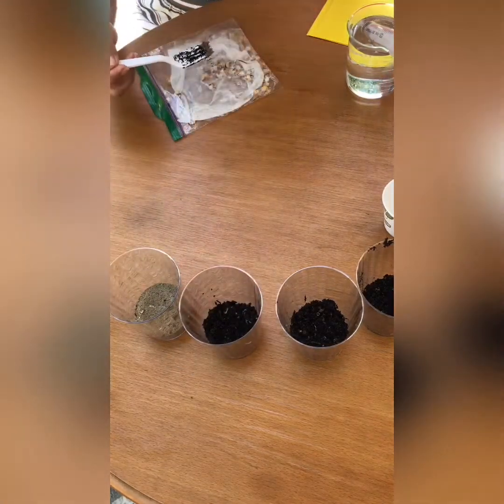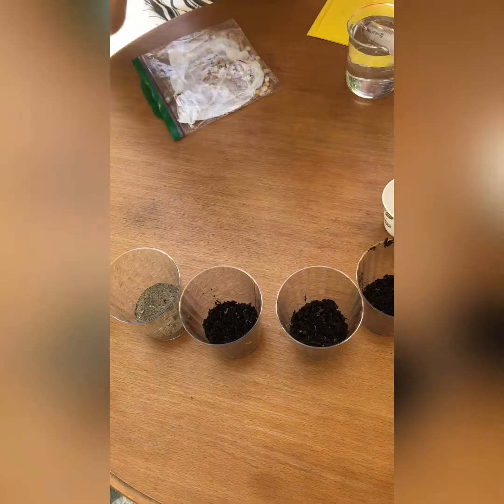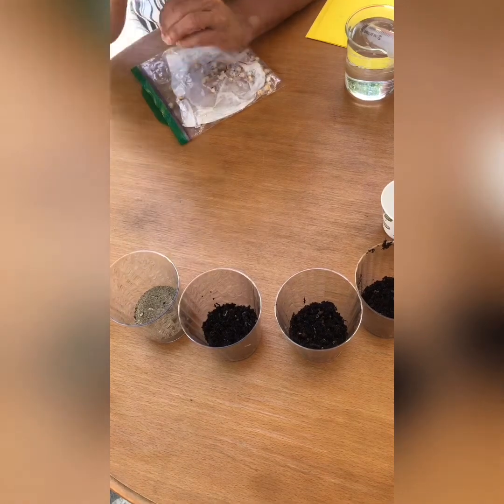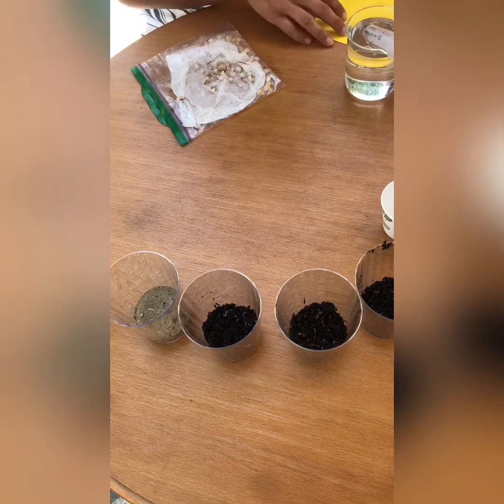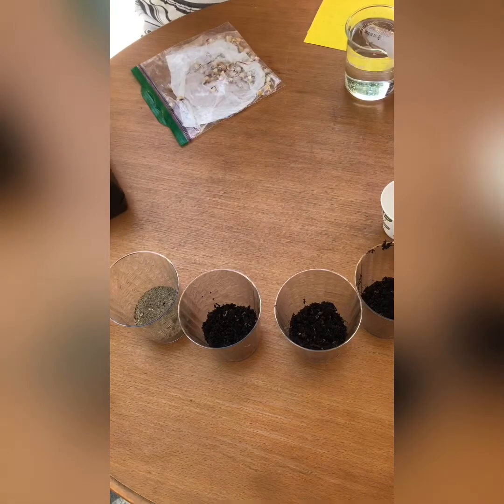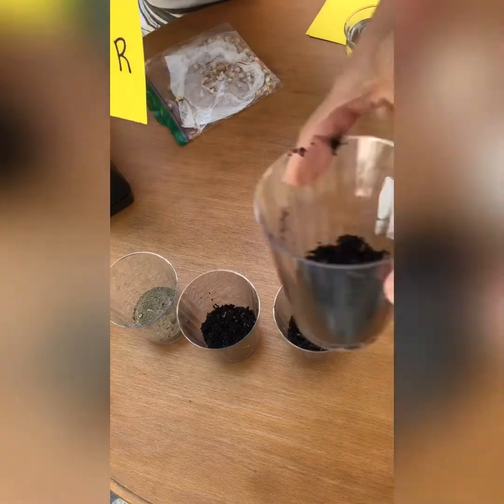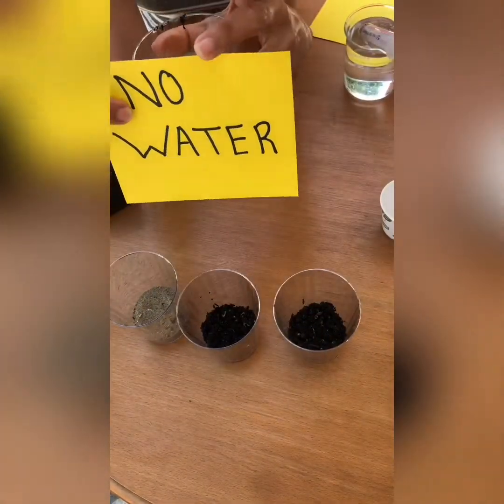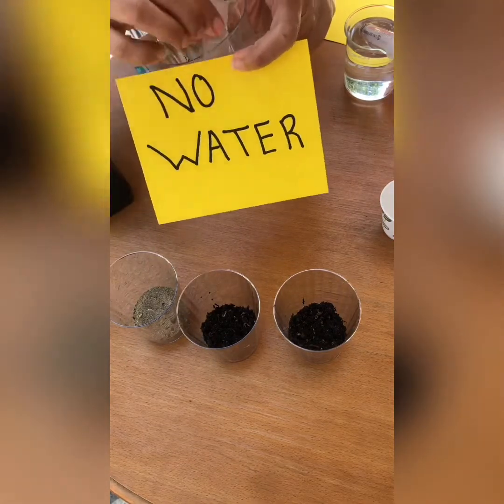What do plants need to grow?